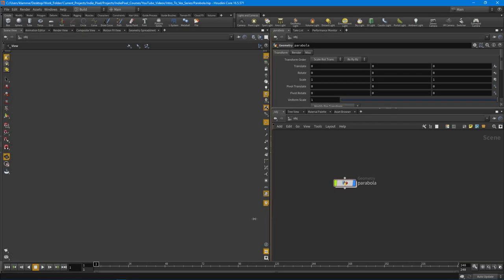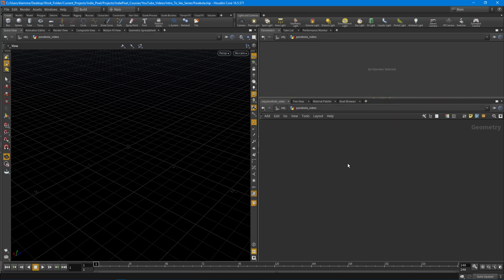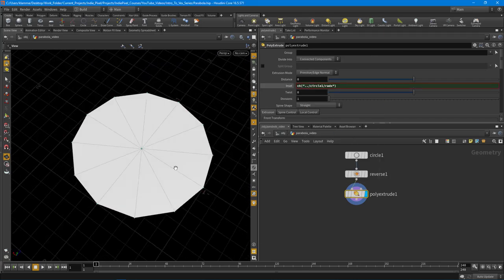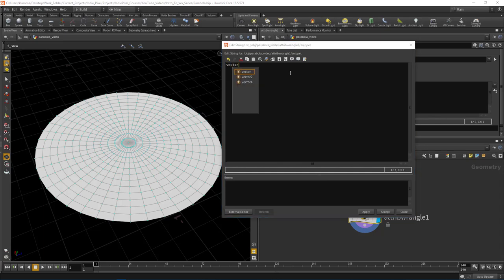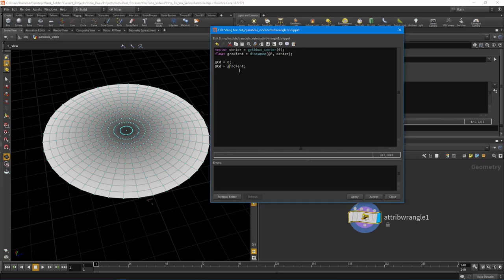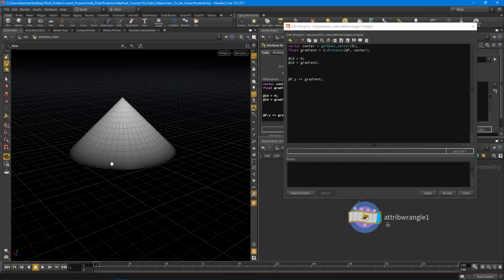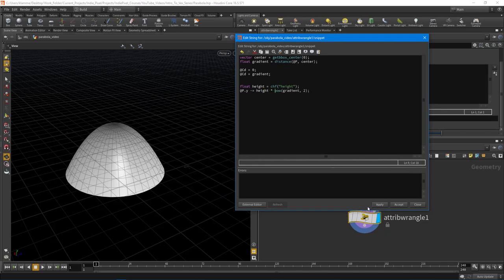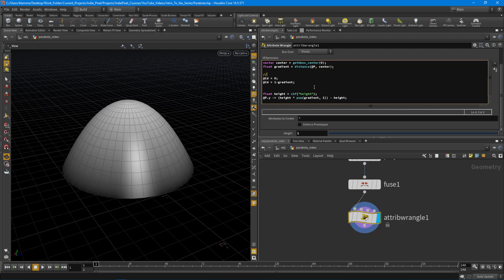Intro To Vex 010 - Parabola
In this next addition to the Vex series we are going to take a look at how to create a very useful shape, the Parabola.  It is one of those fundamental shapes we use throughout all of our procedural modeling and texturing workflows.